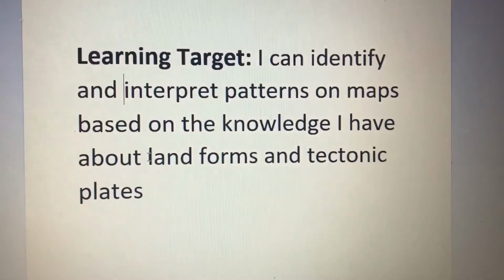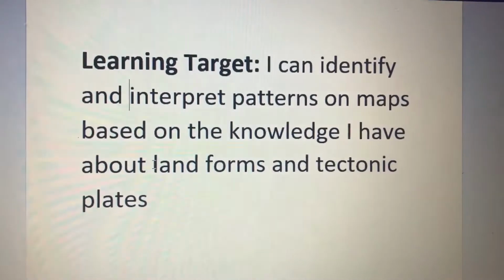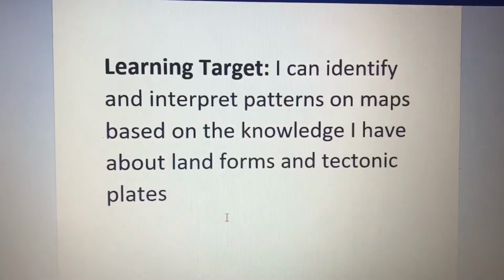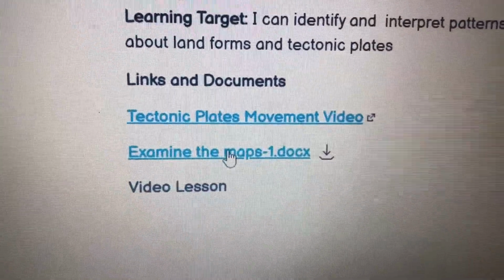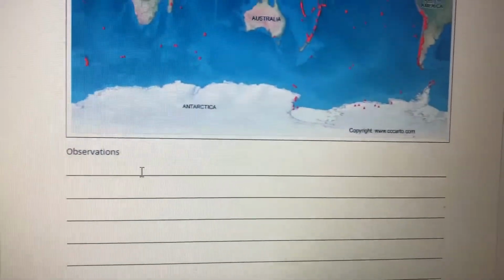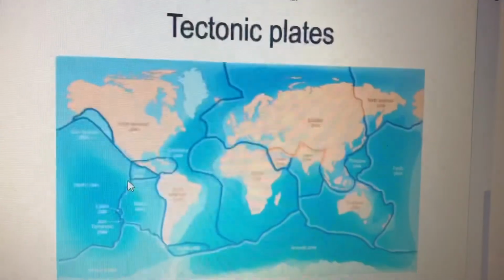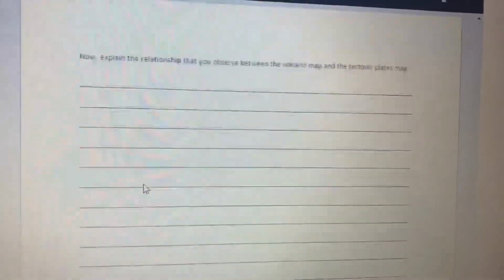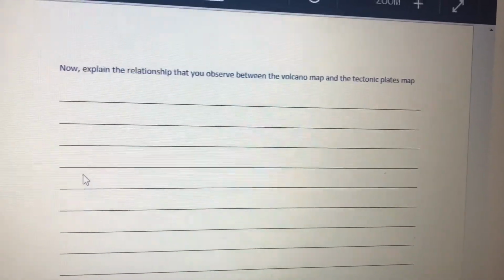Volcano Map and Plates Map Actuvity